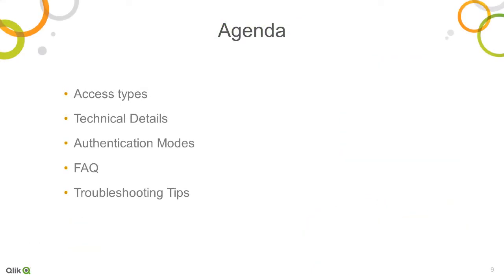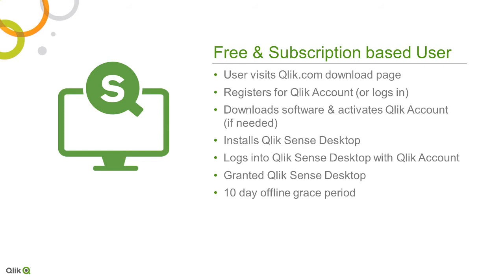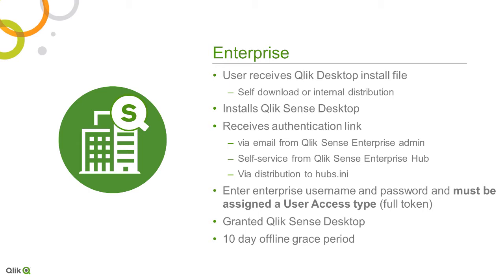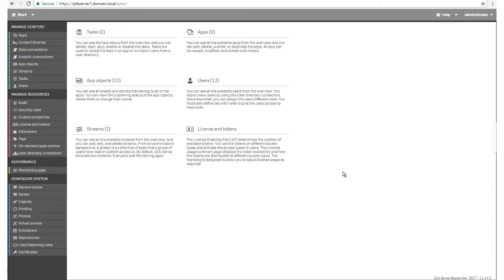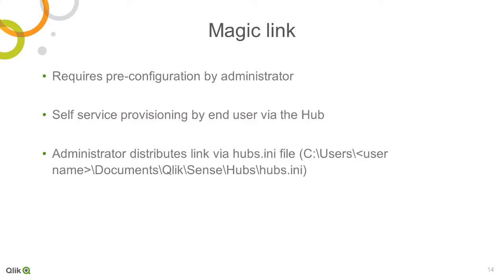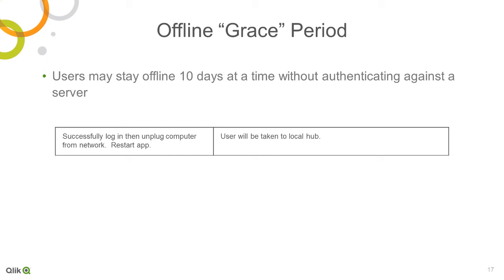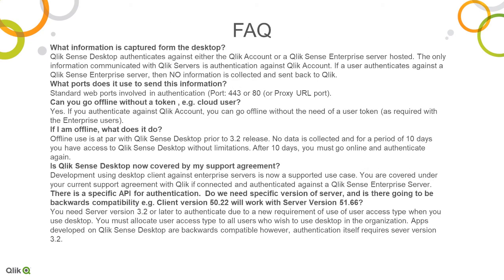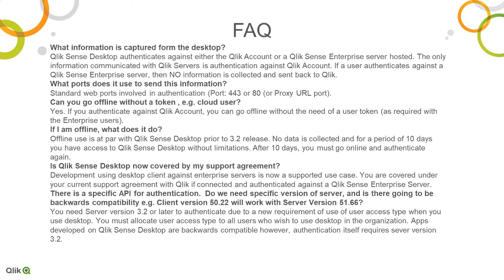STT - Troubleshooting Qlik Sense Desktop Authentication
In this webinar we will discuss Qlik Sense Authentication with the Client-Managed Qlik Sense Server.

• Unlocking Qlik Sense Desktop
• Finding the ‘Magic’ link
• Going Offline